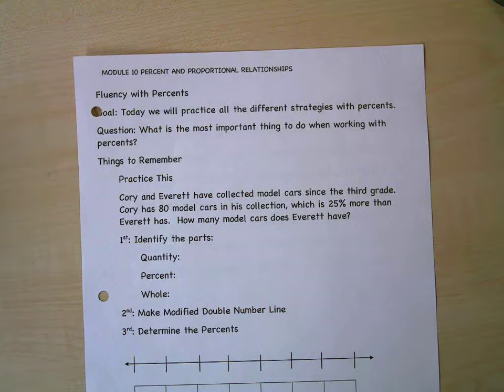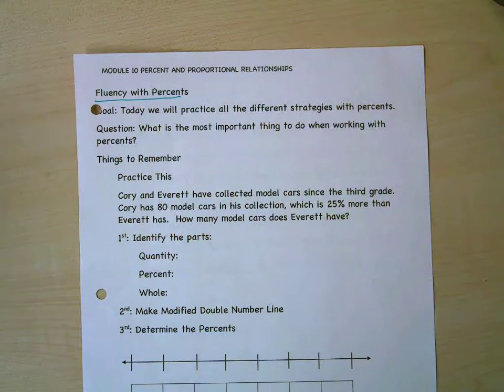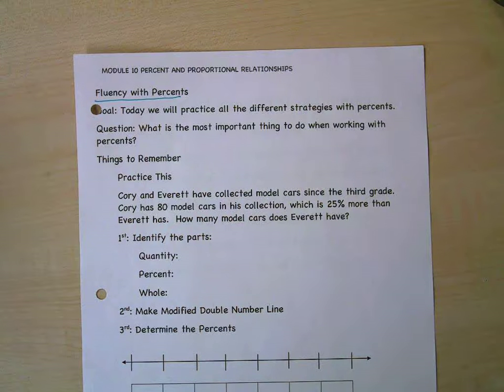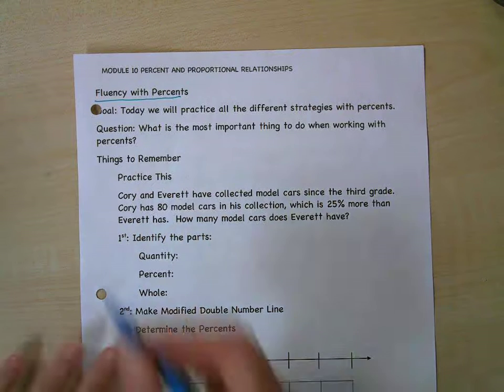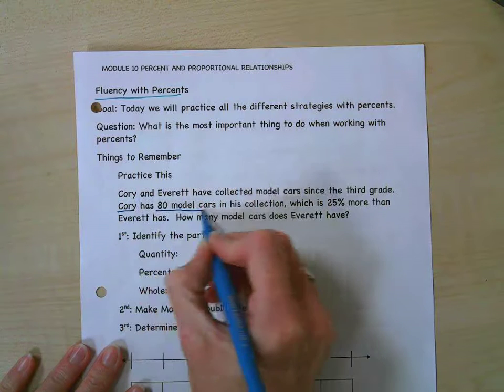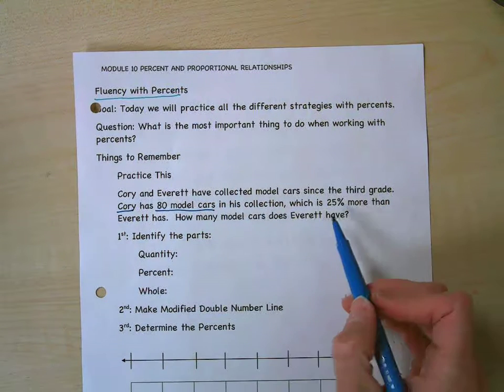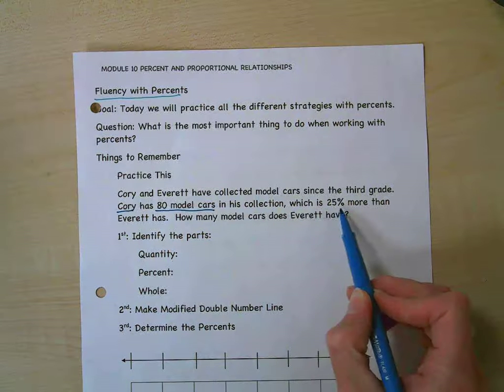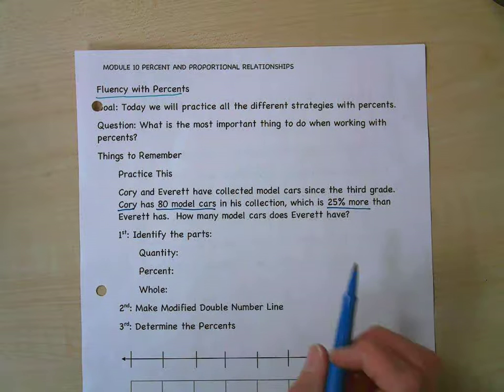Acc Math 7:8 Module 10 Lesson 6